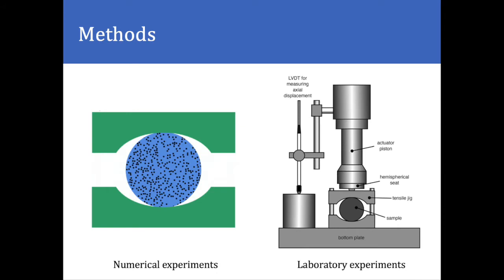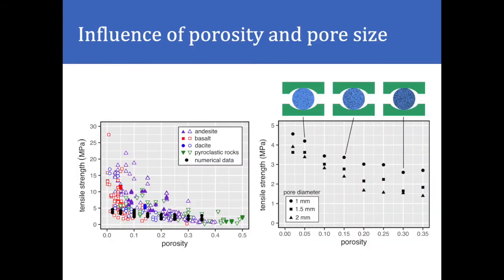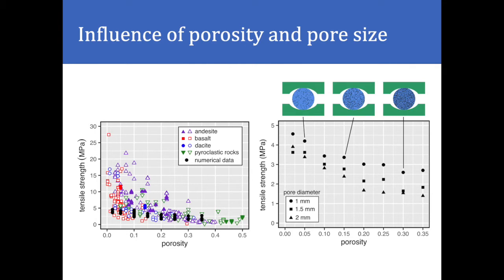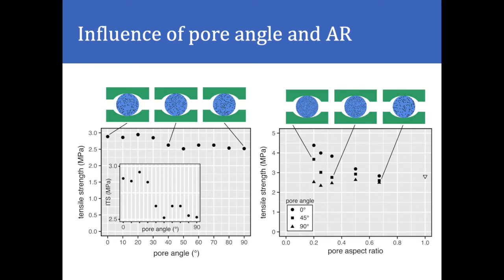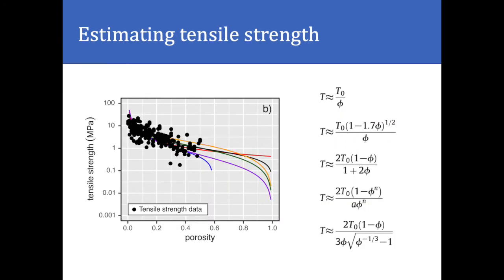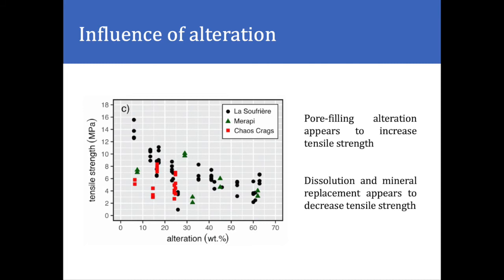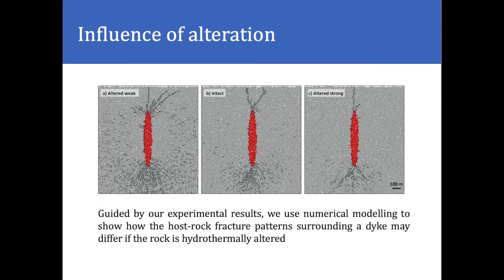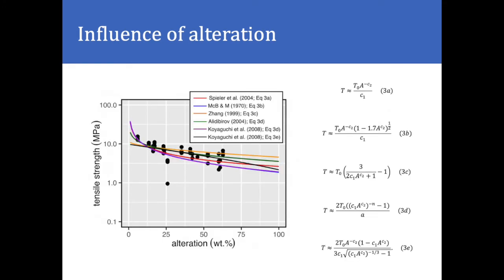The tensile strength of volcanic rocks